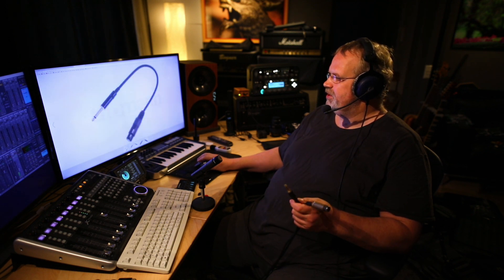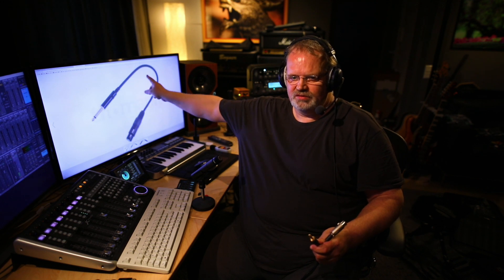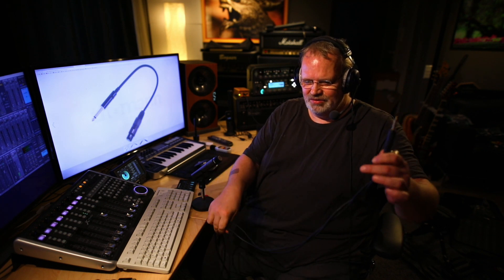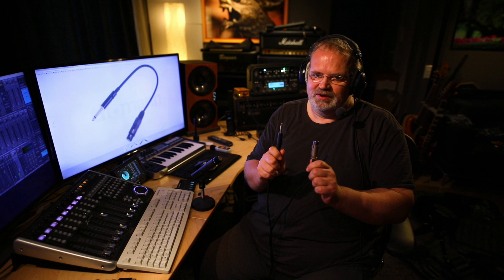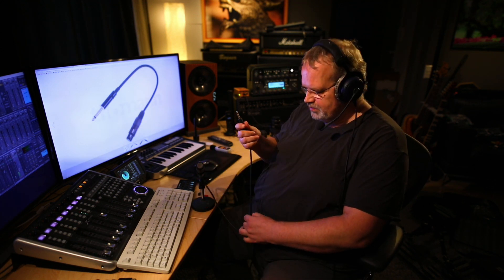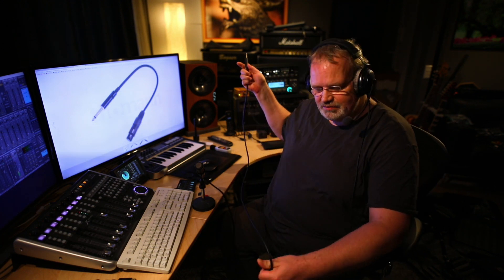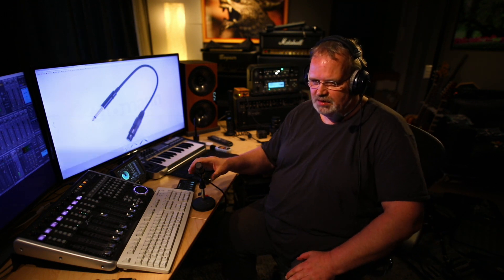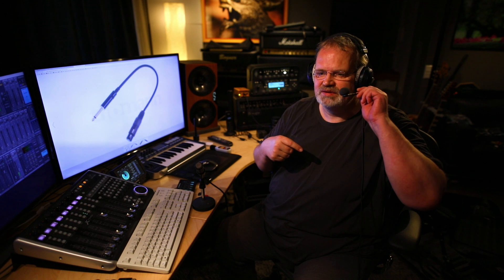Pops Martin | Home Recording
Let's see ... maybe you already have a small home recording setup without knowing. I'll show you what you need to get started pretty much immediately.